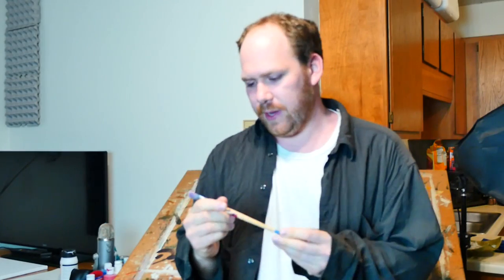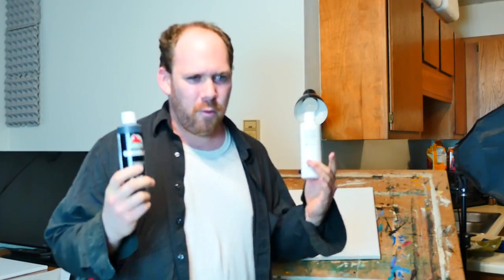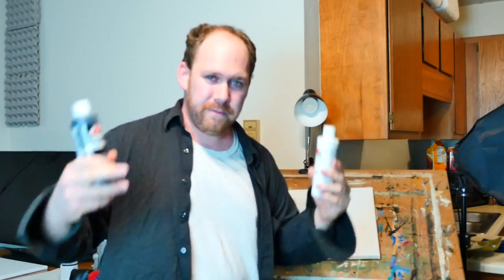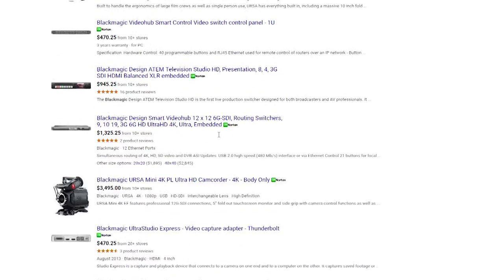Painting With Weasel "Ghost Forest" part 2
Continuing on where we left off, we add colors to the canvas… black and gray but you know, those are colors! I know what I’m talking about! I invented radar!